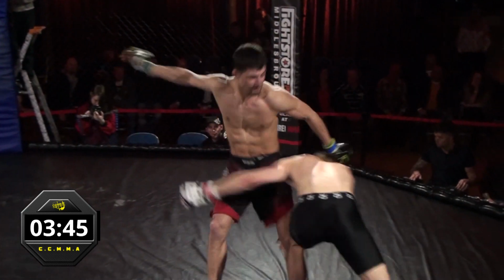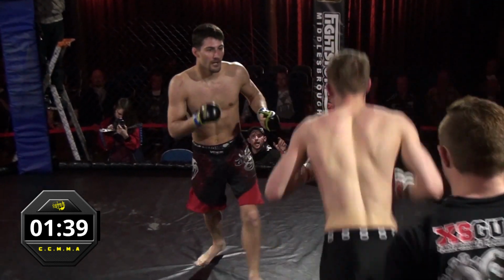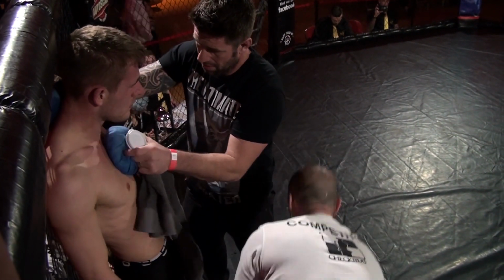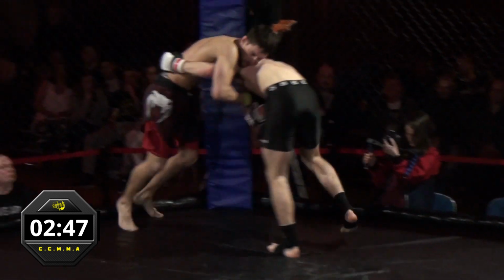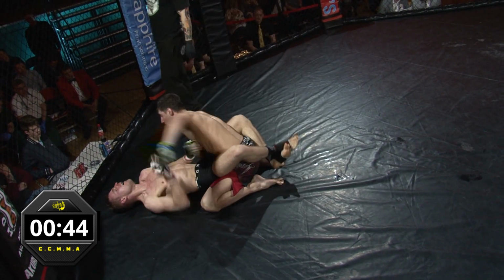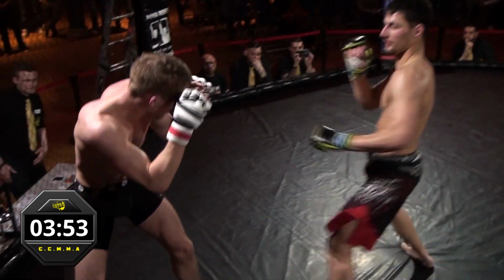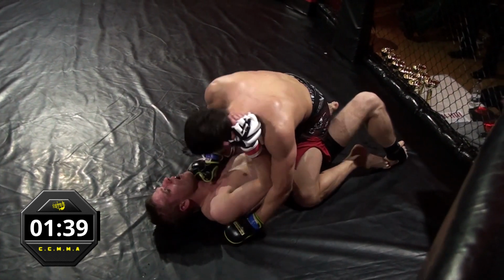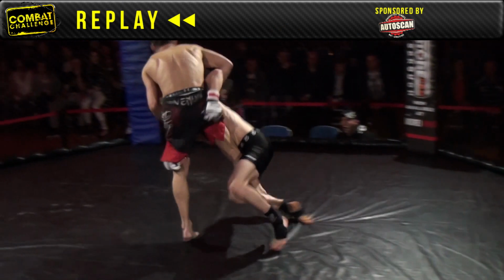Combat Challenge North East 2: Kieran Lister vs Shaun Luther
Kieran Lister (The Dungeon BJJ) vs Shaun Luther (Team Savage)
Combat Challenge North East 2
04/04/15